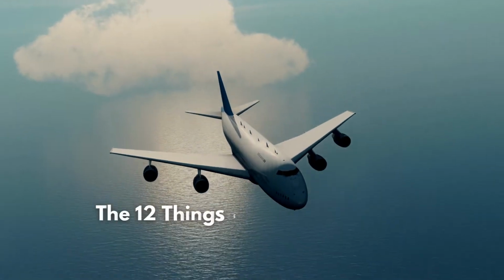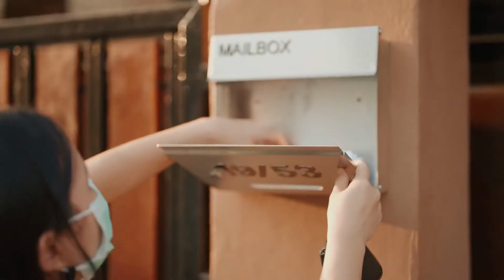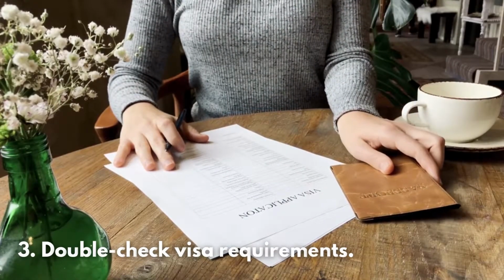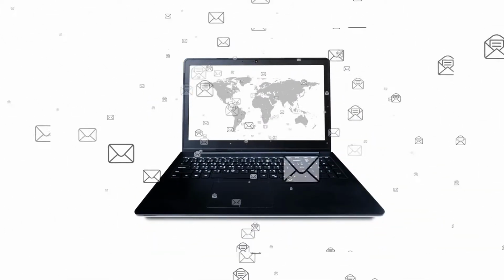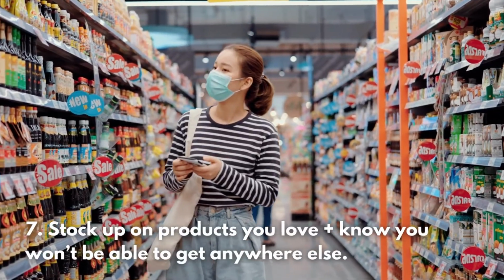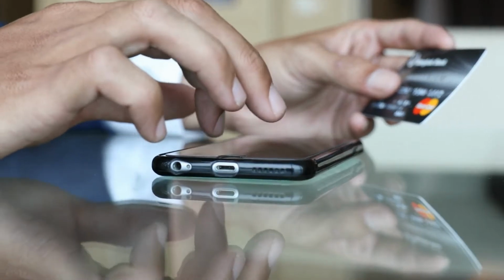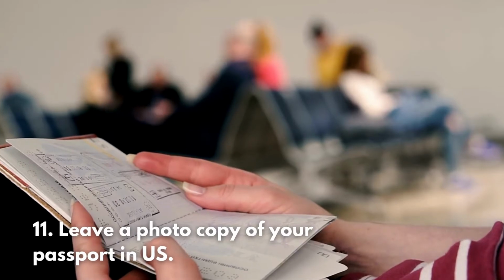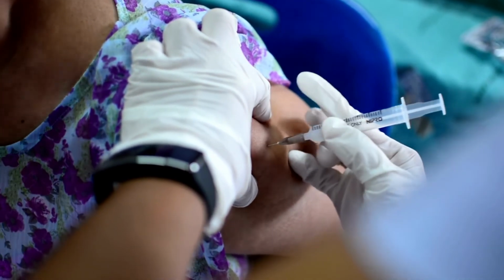The 12 Things Every Expat Needs To Do Before Moving Abroad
Here’s how to use the website to your advantage.

Go to retireonmybudget.com and click on register.

Our website is secure and your data is protected from internet threats.